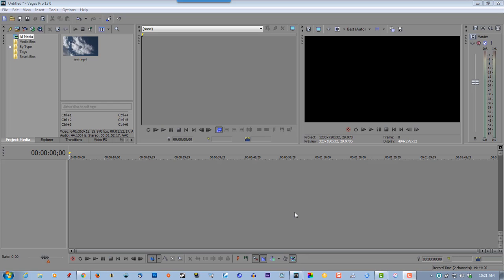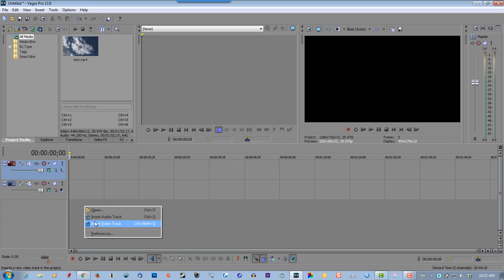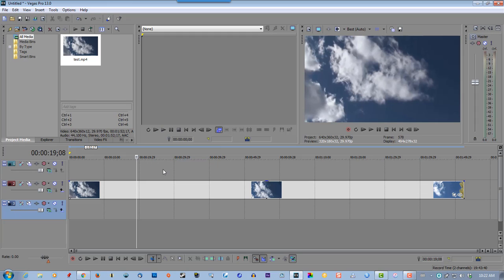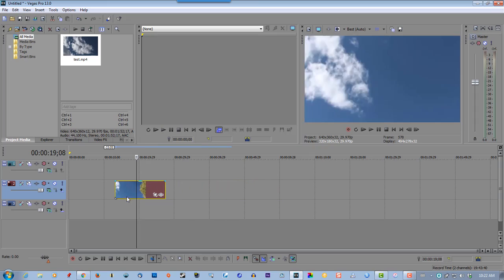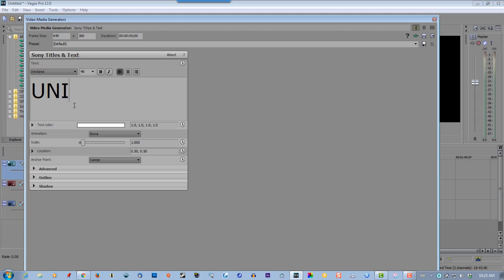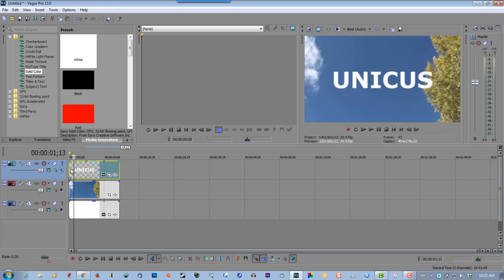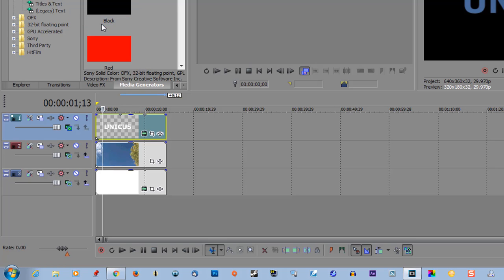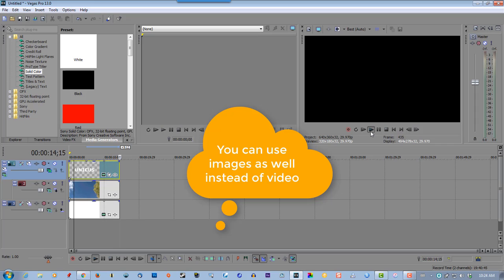Vegas Text Mask Effect On White Background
A masked text effect on a white background. Using Vegas, will work in Movie Studio as well.